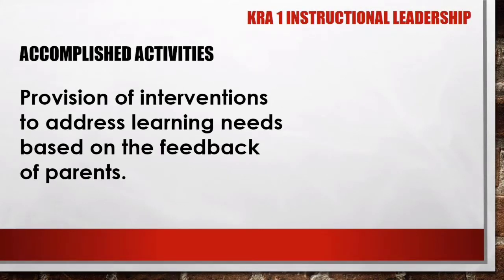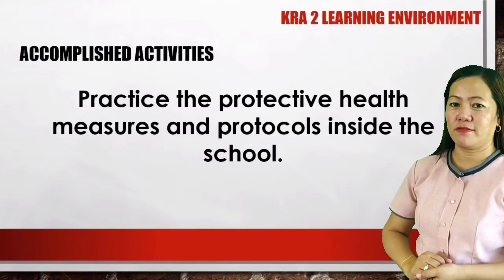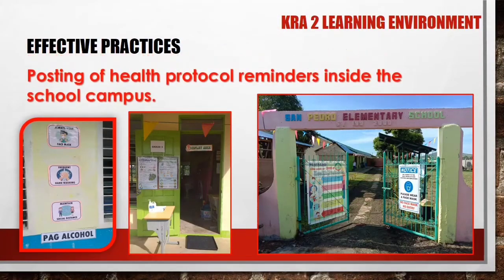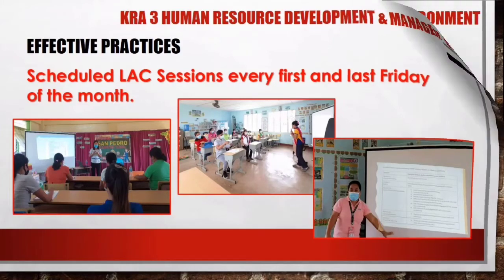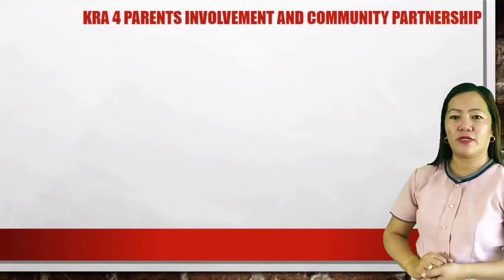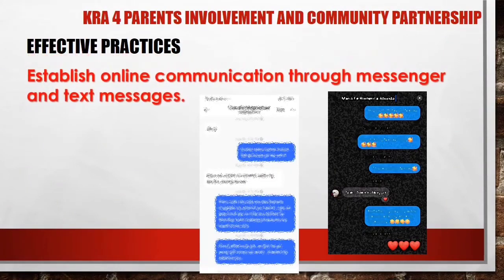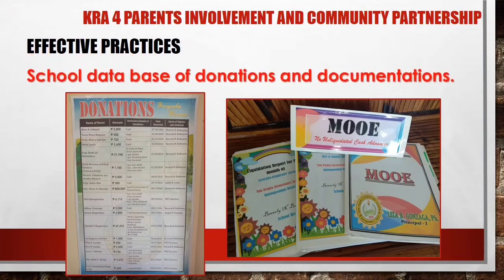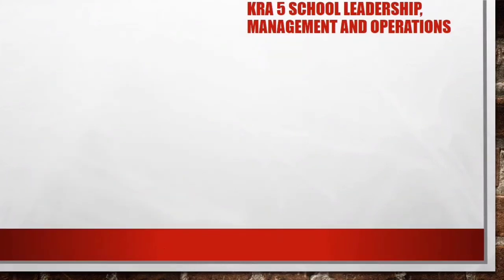LCP IMPLEMENTATION UPDATES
San Pedro Elem. School Presentation of Learning Continuity Plan Implementation Updates